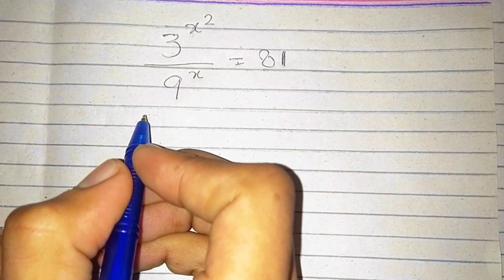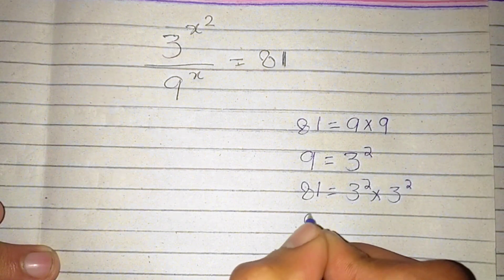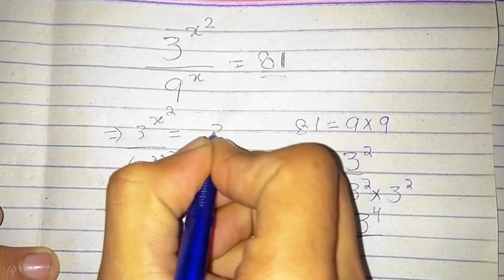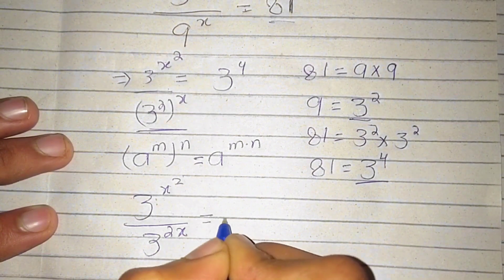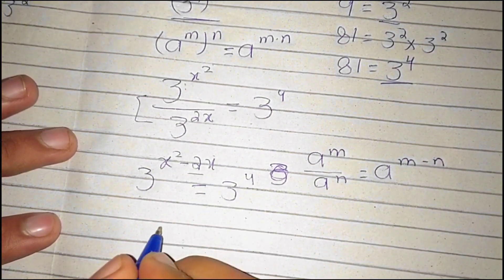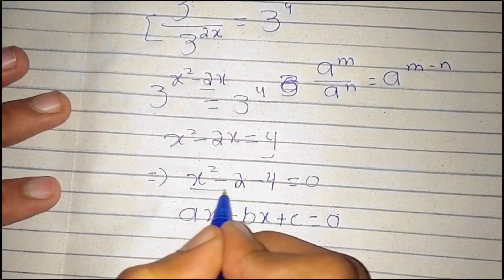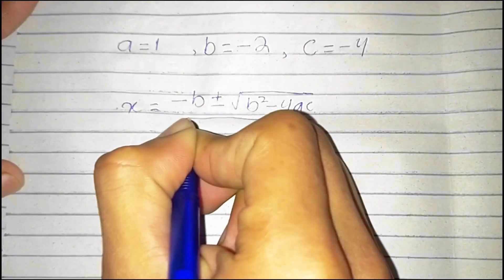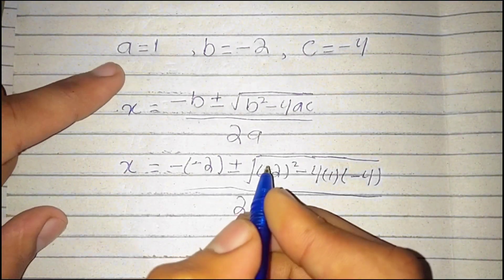math Olympiad question :you should know this trick for jee 2024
Olympiad and jee main question.best trick for  math Olympiad question
 for jee 2024
hello everyone in this video video i have solved an interesting math Olympiad question that's  difficult enough . you should know this to preparation well for ioqm 2024 preparation, Ioqm 2024 math Olympiad test
iit best video hardest math problems|indian tests Math olympiad preparation |olympiad exam maths quiz  classioqm mathsioqm maths olympiadioqm new patternioqm strategyioqm strategy pj sirioqm vedantujee mains 2024mathematica tutorialstrategy for